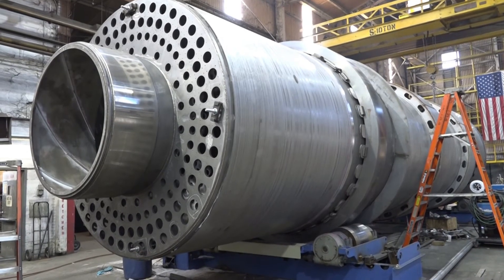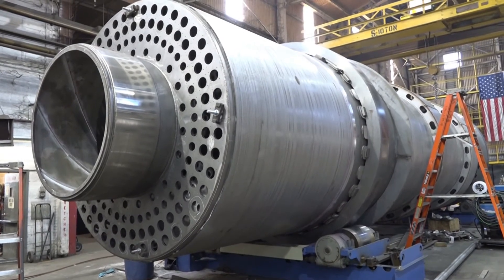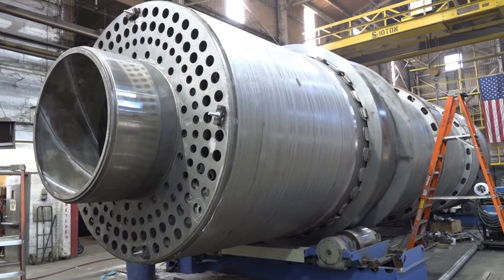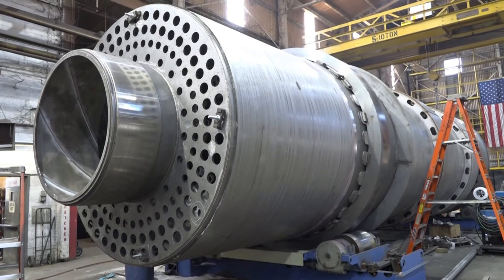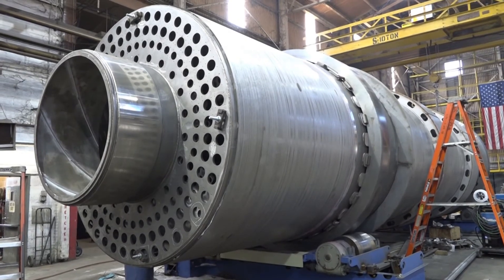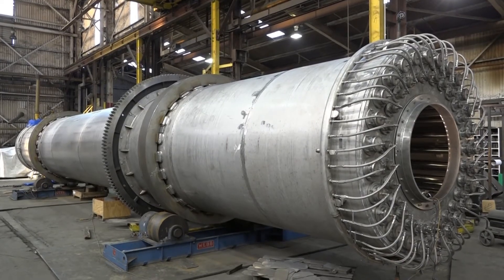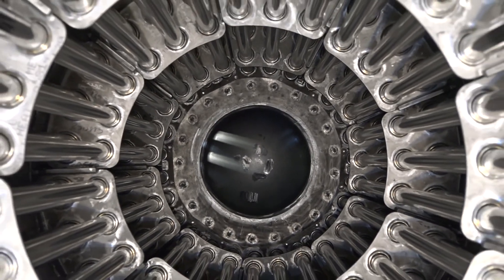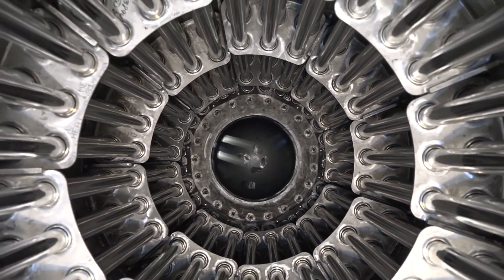Process Industries using Alloy-based Rotary Dryers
Learn which alloys Louisville Dryer Co. uses in their custom-built dryers, and which industries use them – including distilleries, corn wet milling, wood processing, activated carbon, petrochemical, pharmaceutical, food and others.